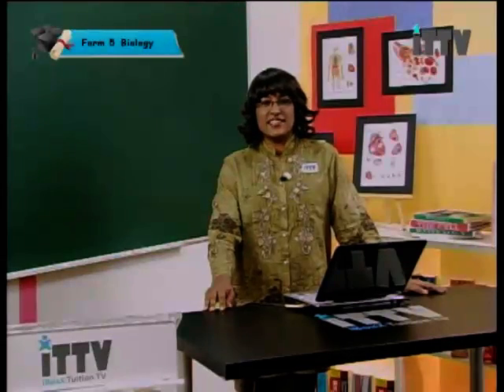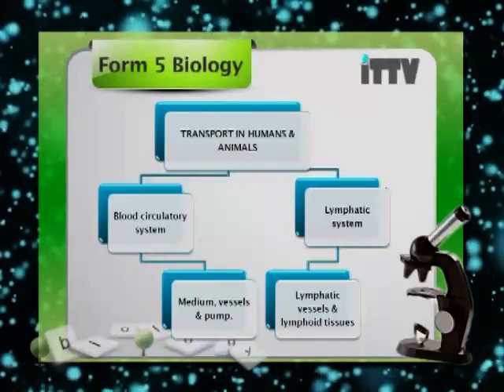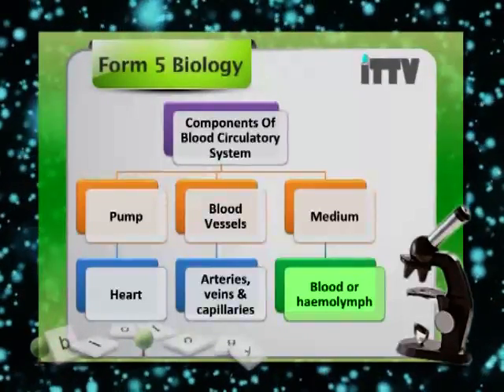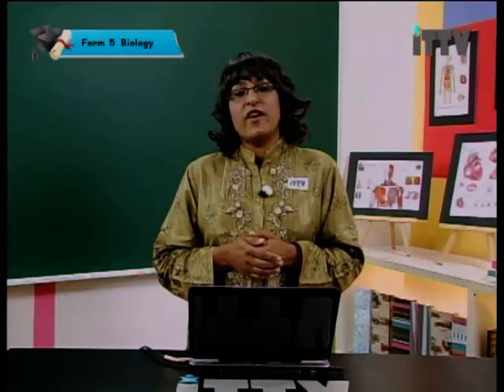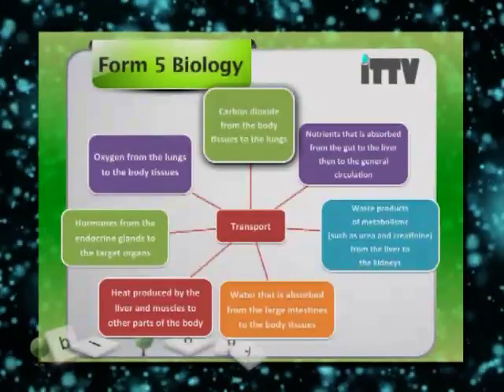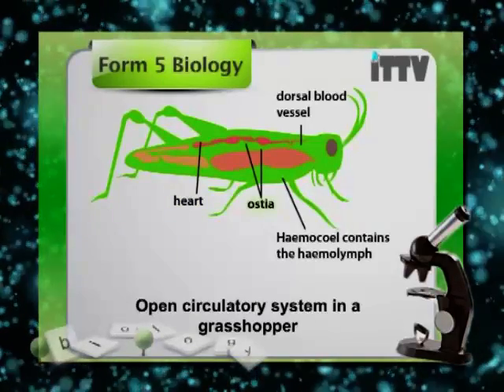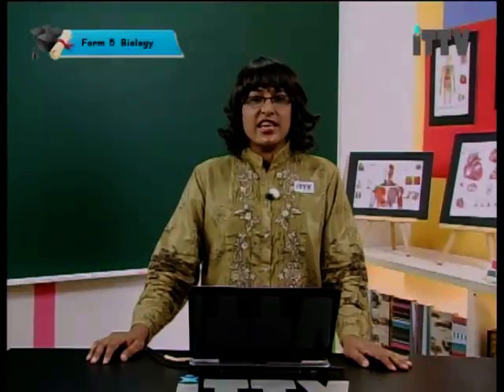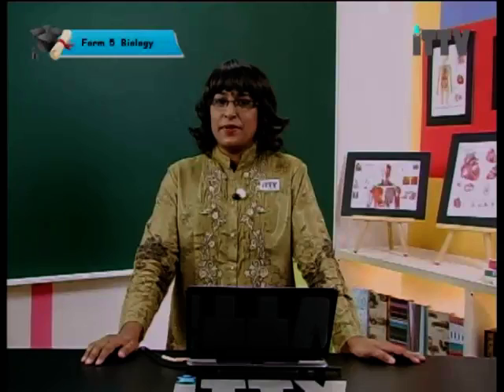iTTV SPM Form 5 Biology Chapter 1 Transport (The Circulatory System) - Exam/Tips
Chapter 01 : Transport - Lesson 02 : The Circulatory System
Hey Students. We are a private e-learning company which provide students with video classroom lessons for home study and revision. Our syllabus was developed for students who are in IGCSE, K-12, O-Level programs. today for best study result.